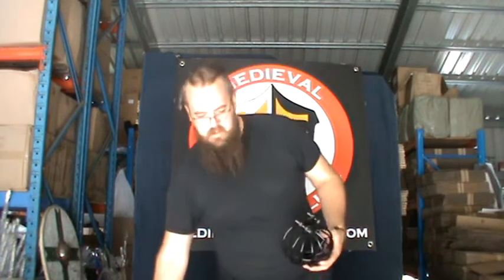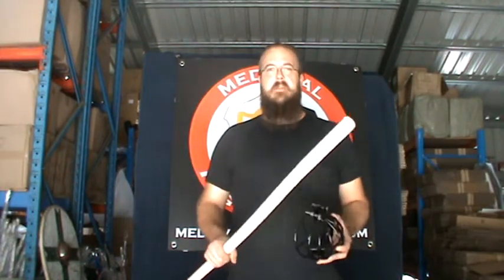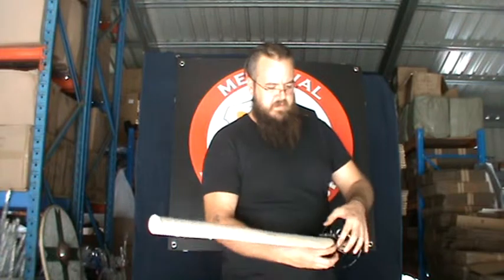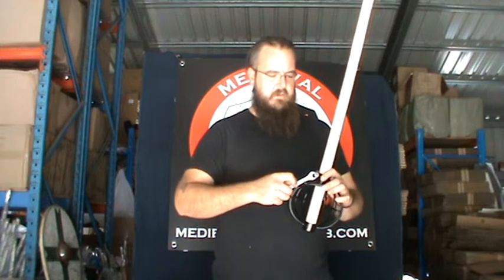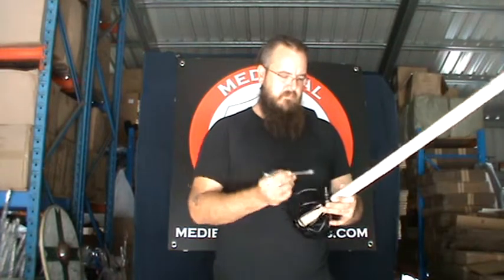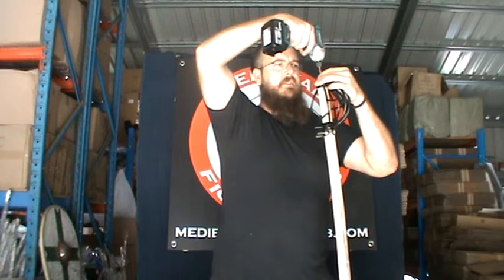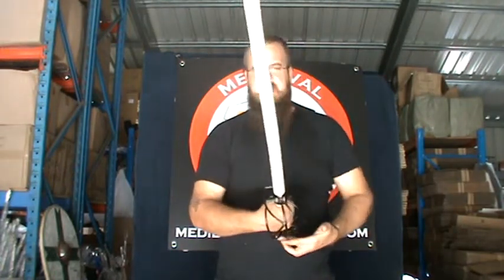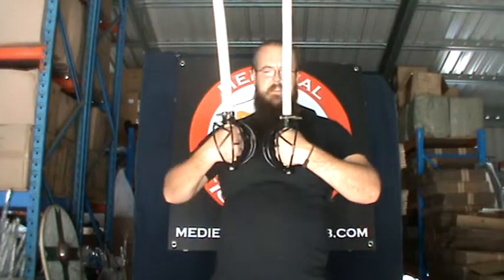MFC Derek explains SCA baskethilt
How to fit a basket hilt to the rattan stick. Demonstrates the difference between left and right.